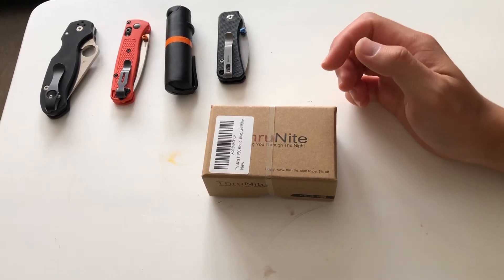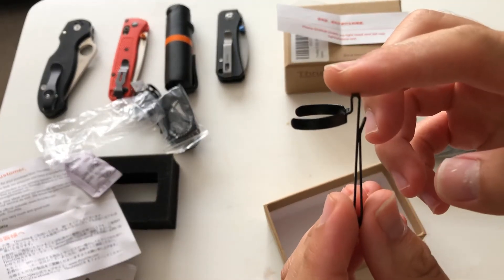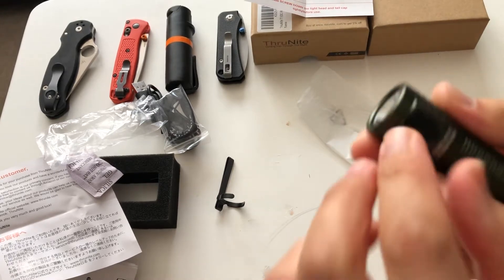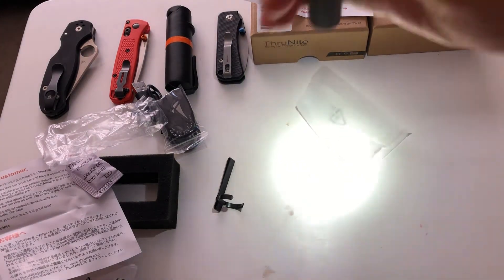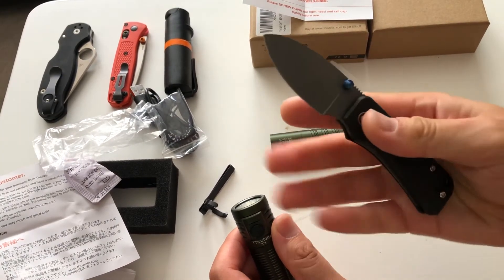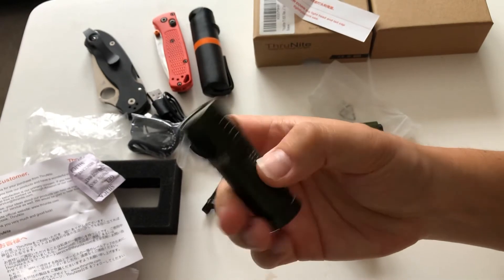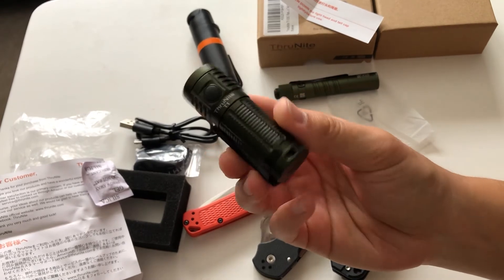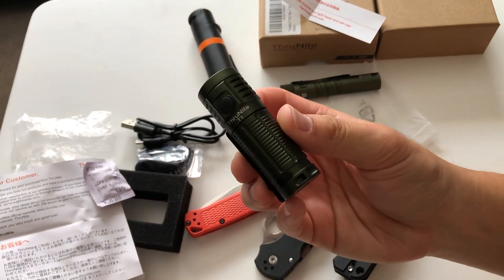ThruNite T1 OD GREEN Neutral White EDC Flashlight (Better than Olight S1R2 and Baton 3?)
Unboxing and first impressions of the ThruNite T1 18350 EDC flashlight.

Amazon: ThruNite T1 1500 Lumen Compact Rechargeable EDC Flashlight Side-Switch Mini Light with CREE XHP50 LED, Stepless Dimming, Magnetic Tailcap, Customized 18350 Battery Included, Dark Green-NW